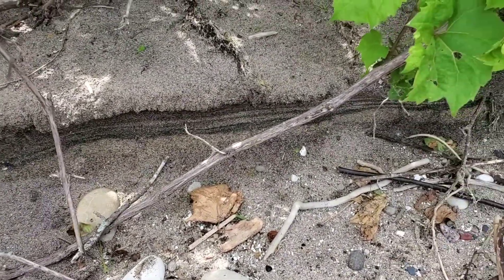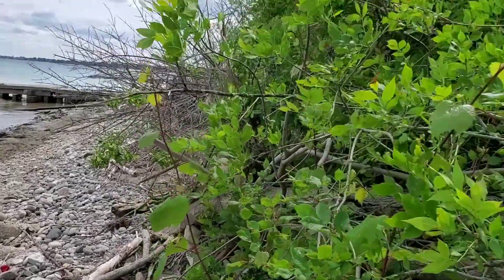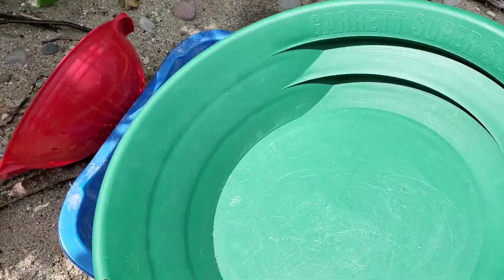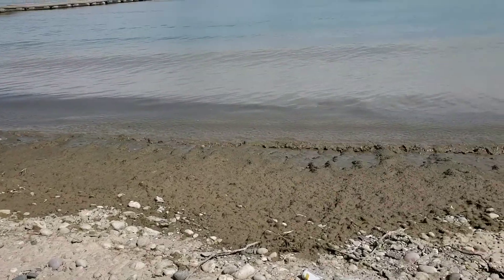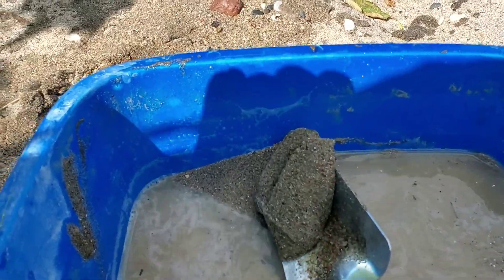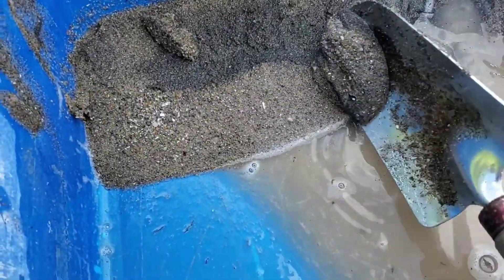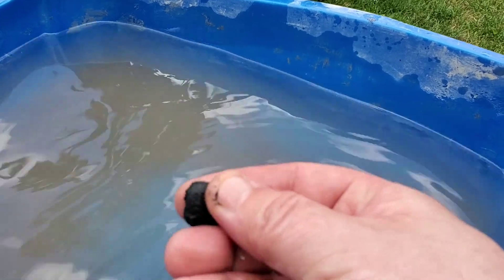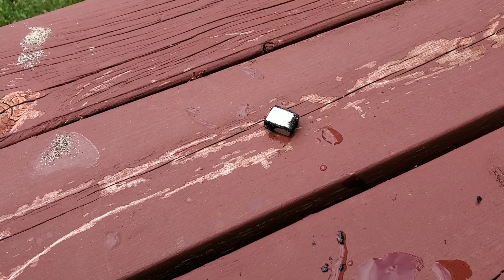Beach mining Lake Michigan in SE Wisconsin